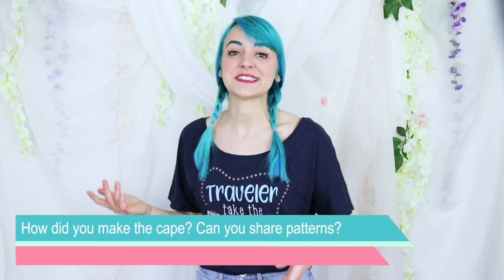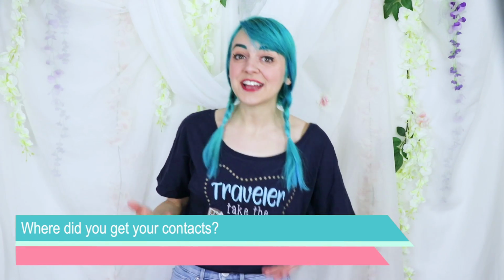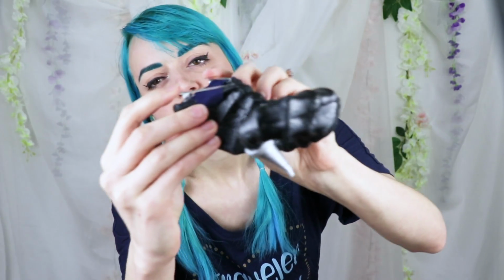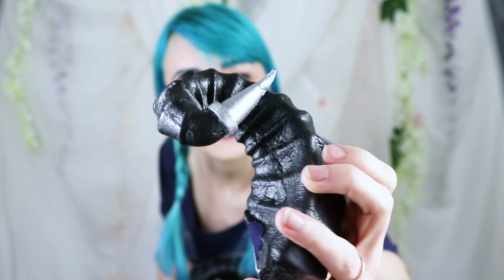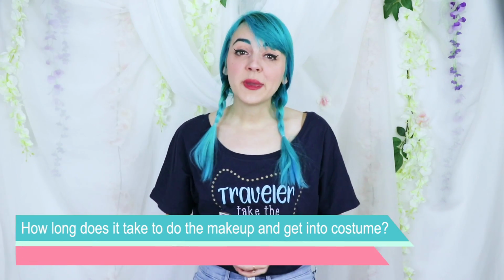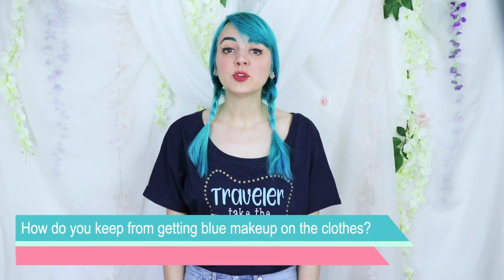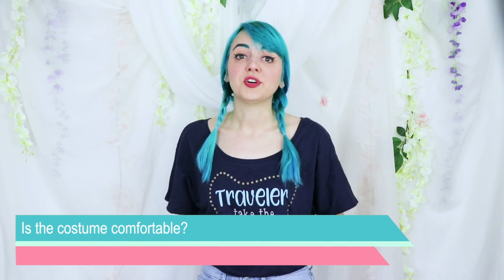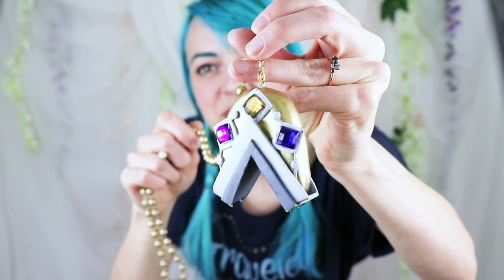Your Jester cosplay questions answered!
I get a ton of the same questions about my Jester cosplay, so I've attempted to answer them all in one video! If you have questions I didn't answer, feel free to put them in the comments and I'll do my best to get to them.

Foam Costume Horns
Scarecrow Small Deluxe Custom Fangs
Madhouse FX Studio on Etsy

► CONVENTION SCHEDULE
Emerald City Comic Con — Seattle, Mar 12-15 [over now!]
El Paso Comic Con — El Paso, Apr 12-14
Denver Pop Culture Con — Denver, May 31-Jun 2